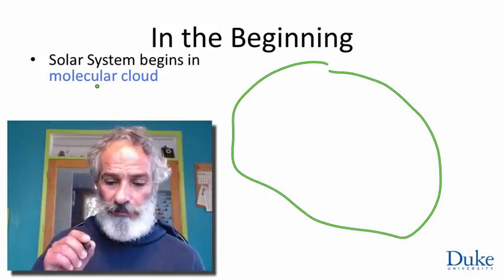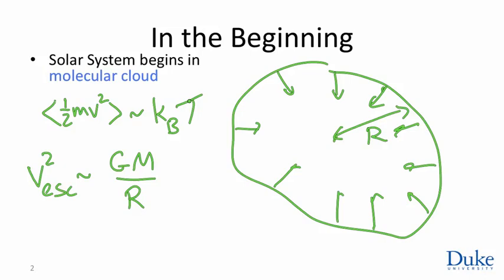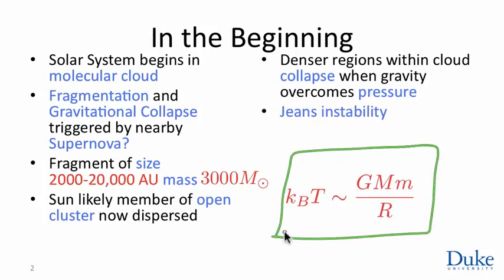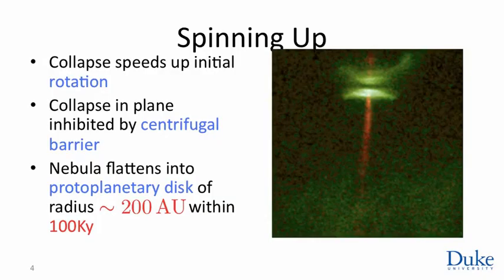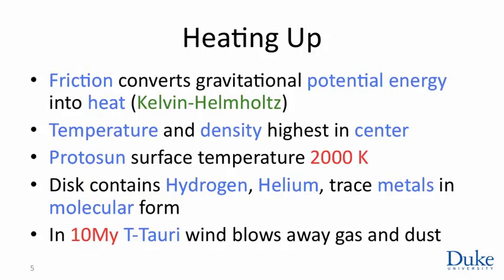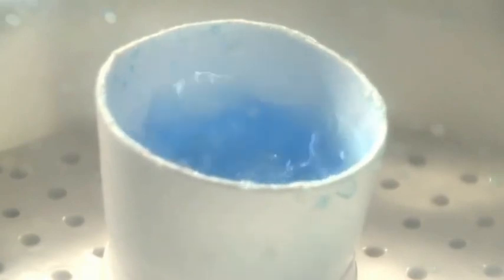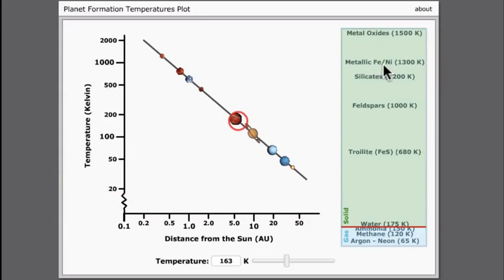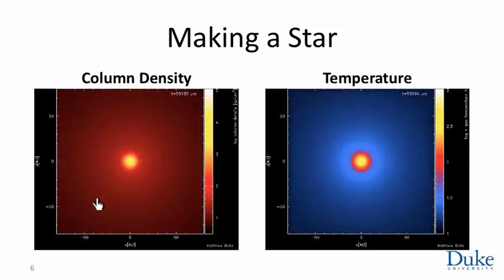3-3 Week 3-3 The Solar Nebula